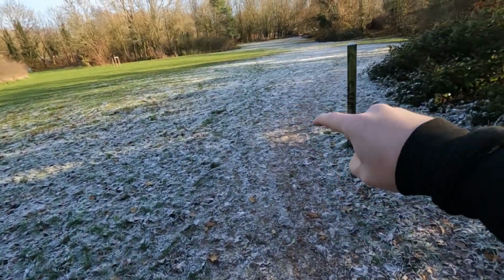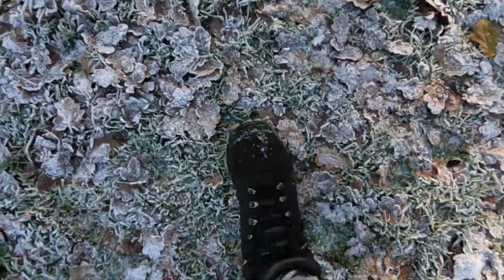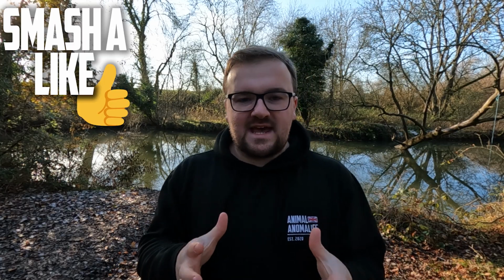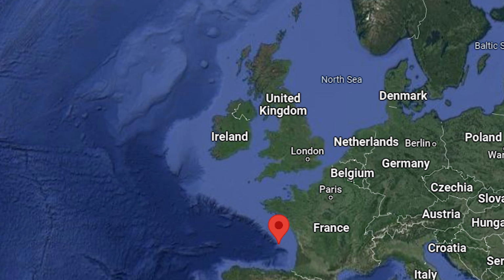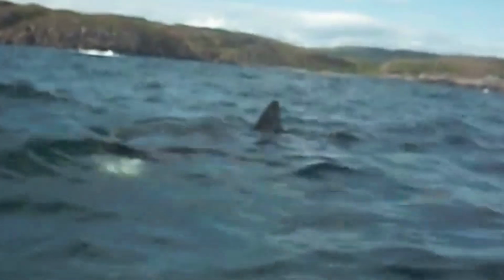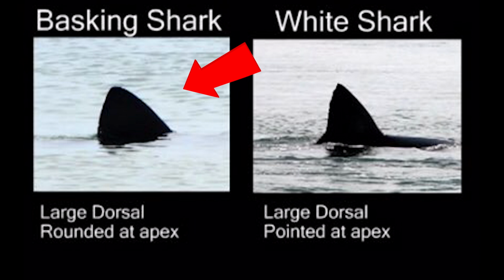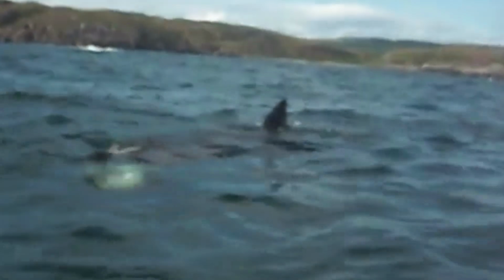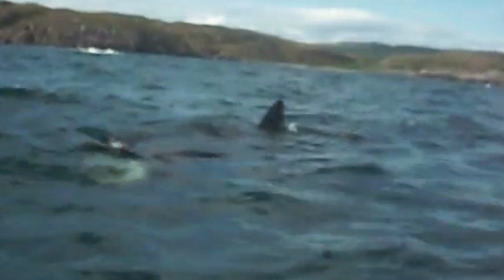Is This A Great White Shark In The UK??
Is This A Great White Shark In The UK?? Filmed on the Isle of Mull in 2012, is this potentially recorded footage of a Great White Shark in UK Waters?